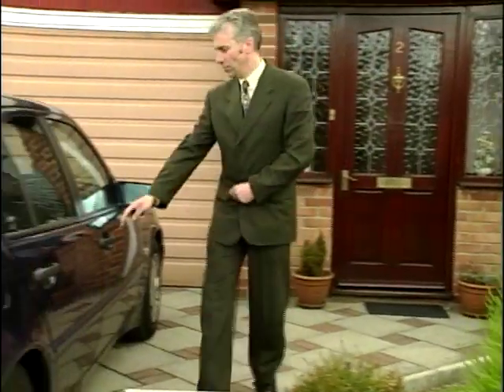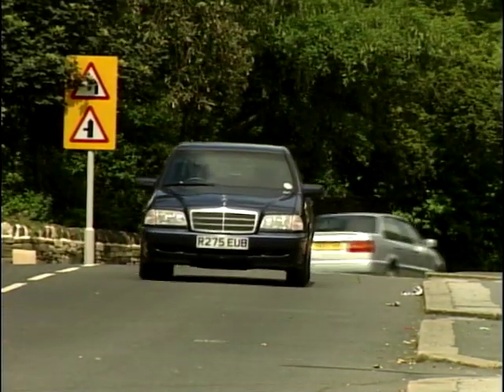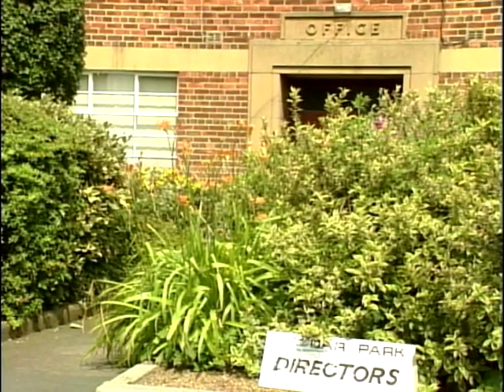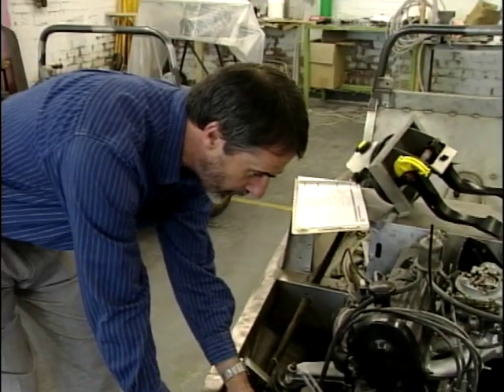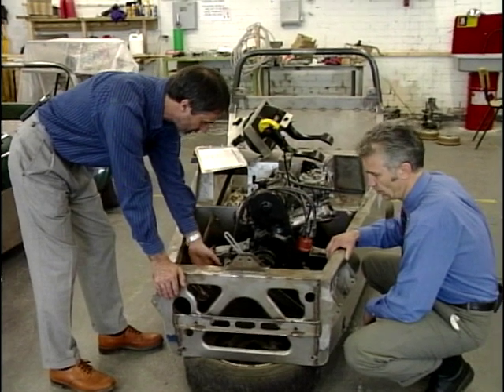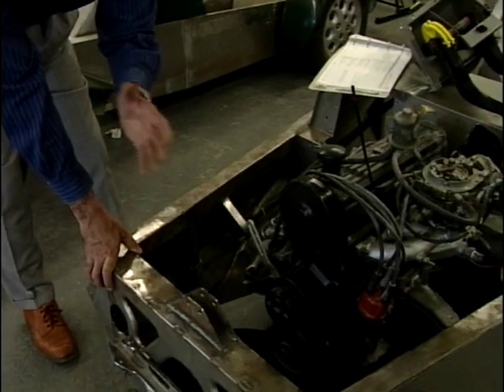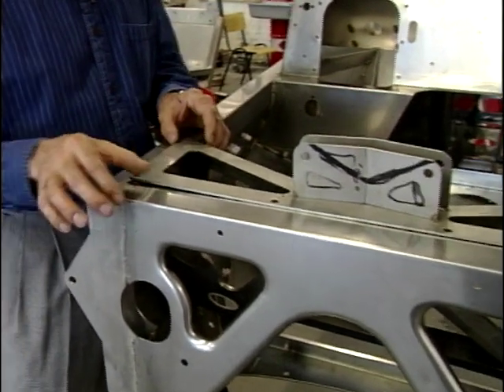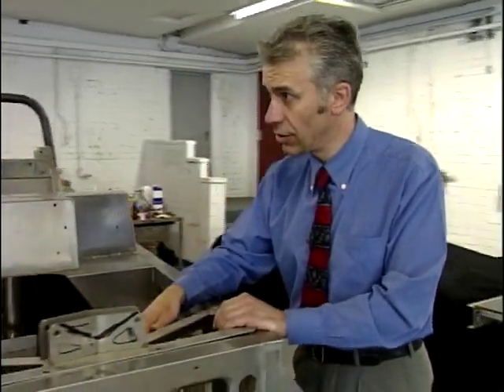Custom Engineered Kit Car Chassis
Ian Pettinger is looking for an engineer to build his dream chassis for his custom kit car project, and the man for the job is Steve Greenwood, as they sit down and go through his concepts. They discuss the possible designs for the chassis, which has to follow a strict budget, and we take a look at the progress on the chassis.